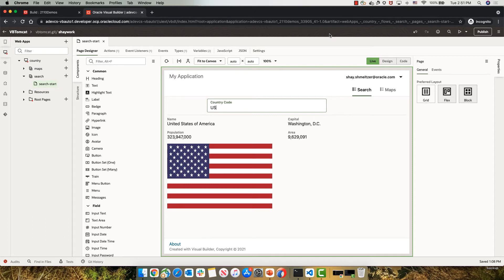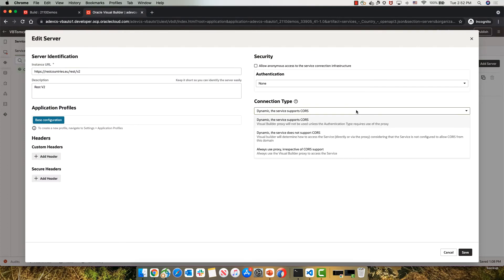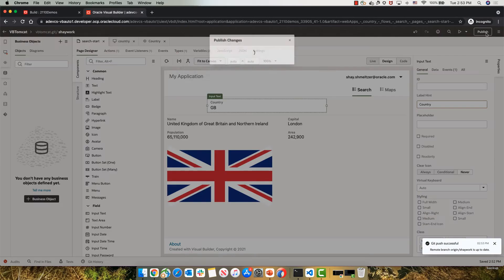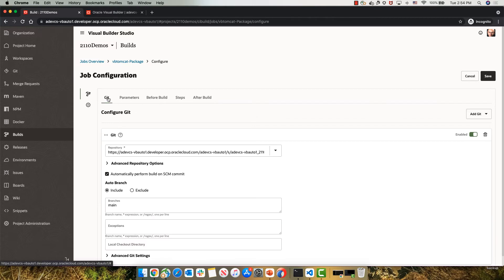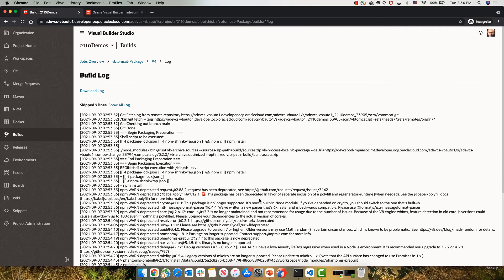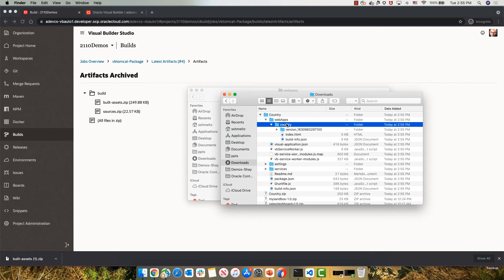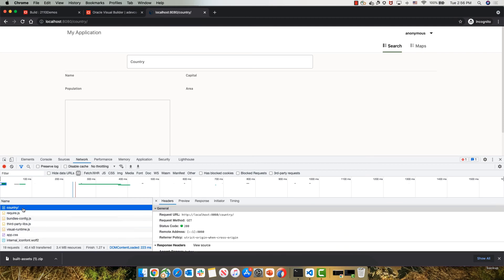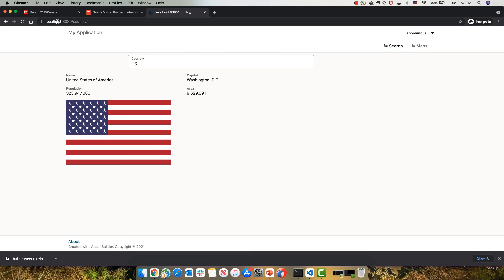Deploying Visual Builder Apps outside of Visual Builder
How to package an app for deployment outside of the Visual Builder server - for example on a tomcat server. Related blog